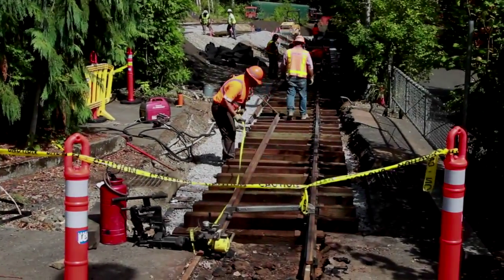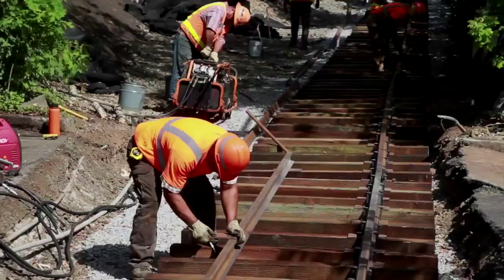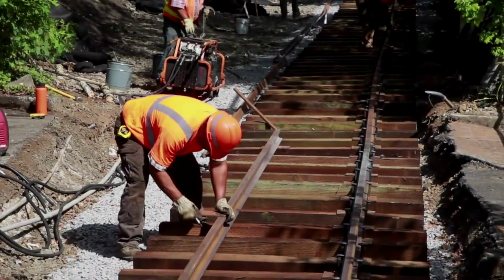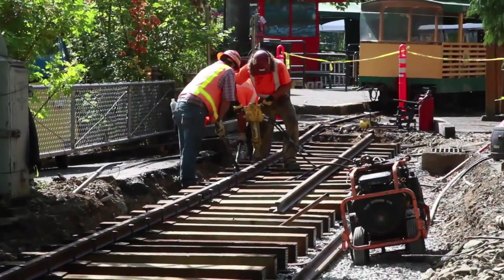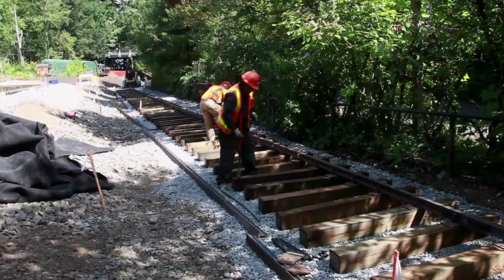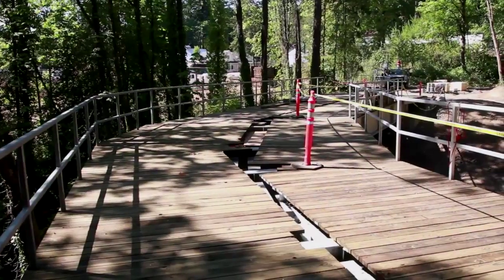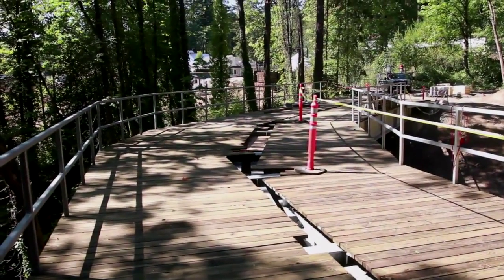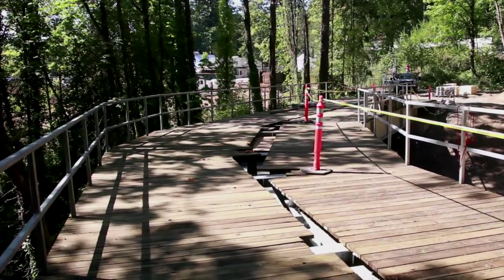Oregon Zoo getting new tracks for the Zooliner train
Crews have begun laying tracks of the new Oregon Zoo railway.  The new route will take viewers over a 20-foot high elevated trestle in the forest just north of the Elephant Lands.  In many ways the work on these tracks looks like laying track 100 ye